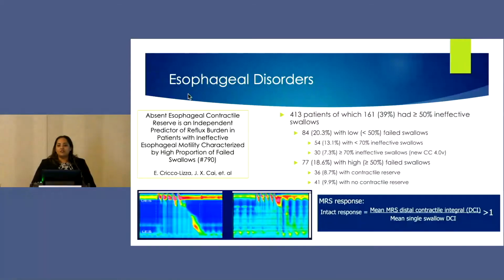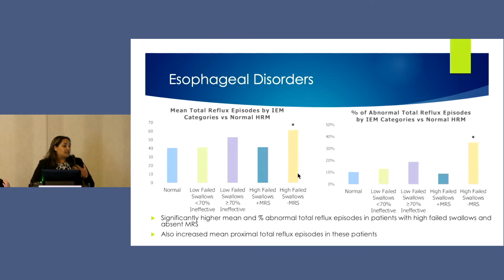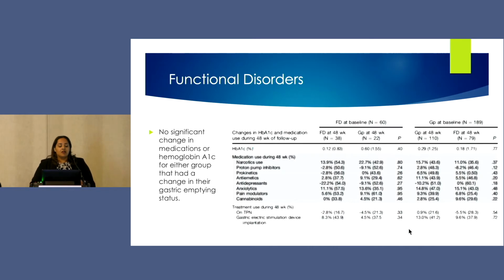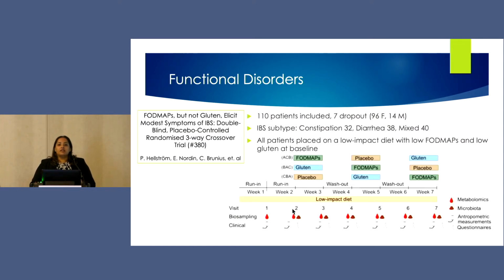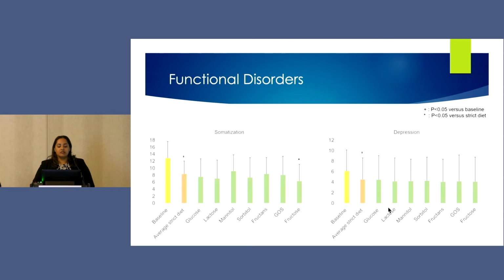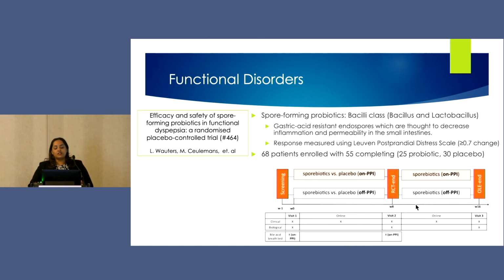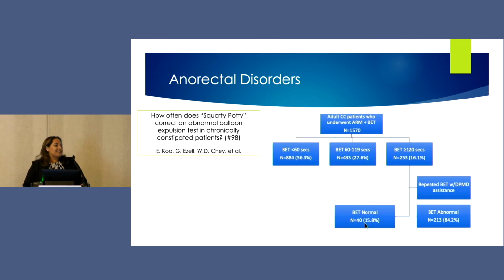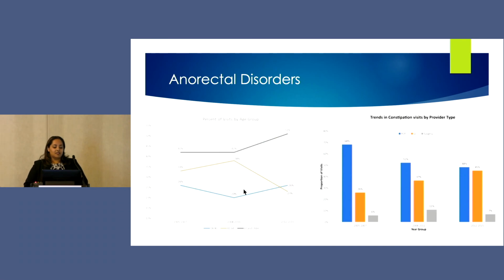2021 NCSCG GI Symposium- Updates on IBS and Motility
Asha Cogdill, MD
UC Davis